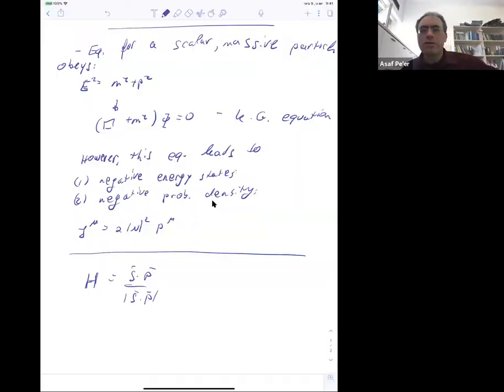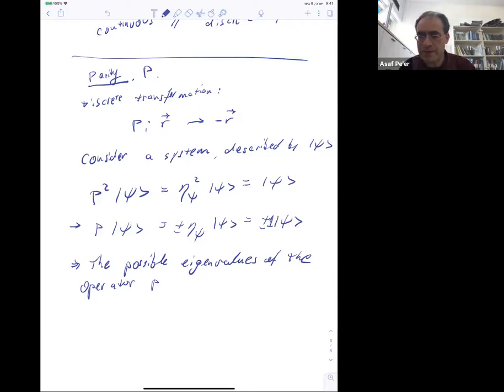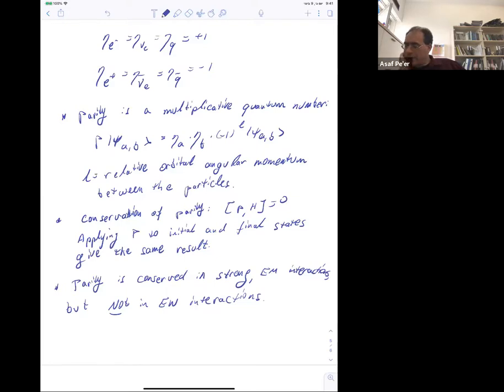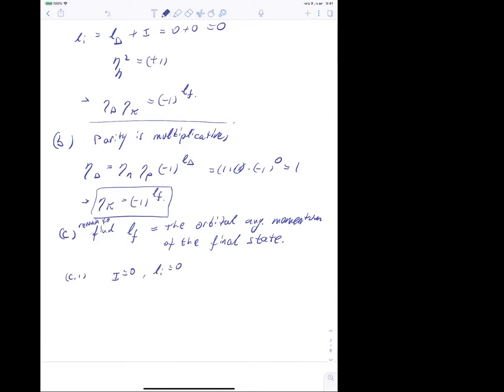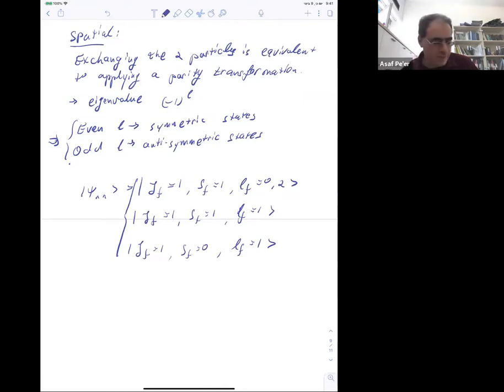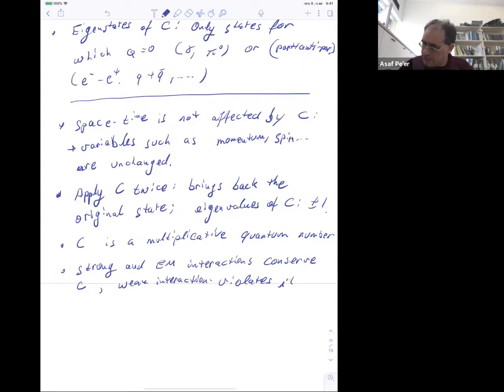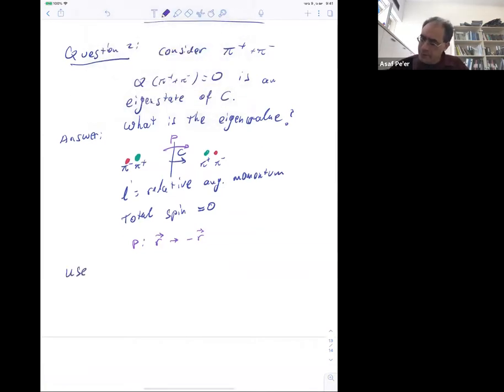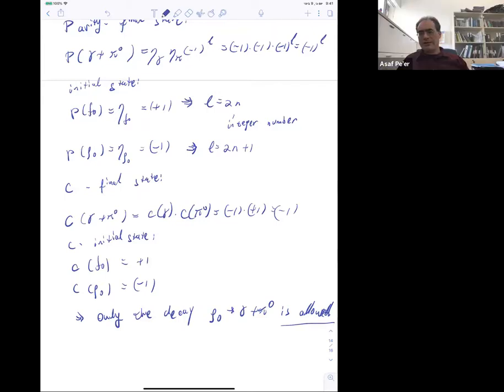8 פיזיקת הגרעין- הרצאה